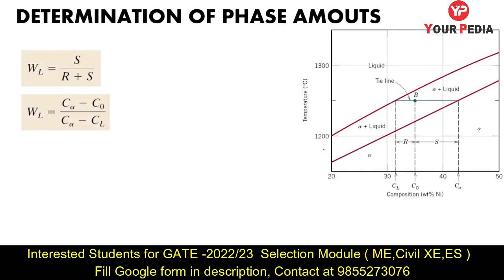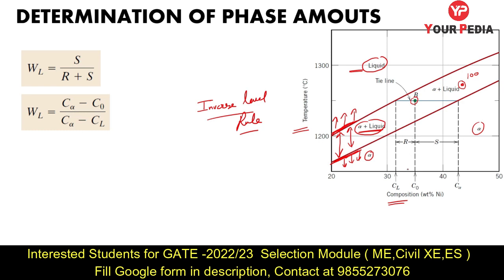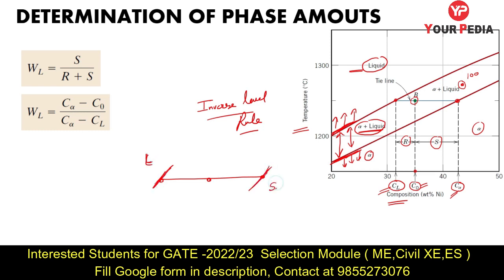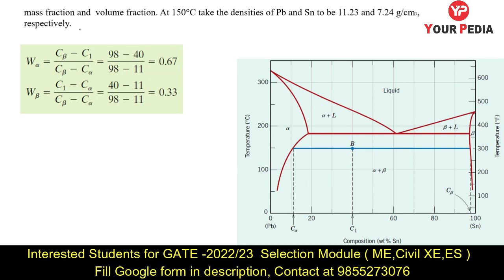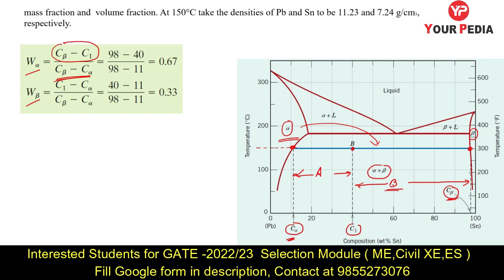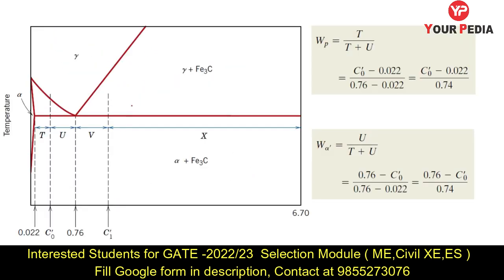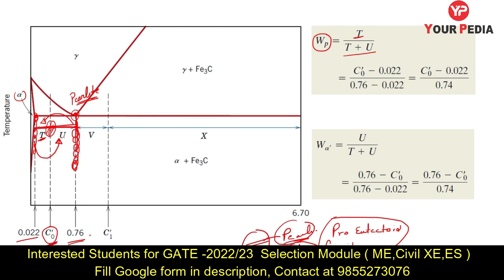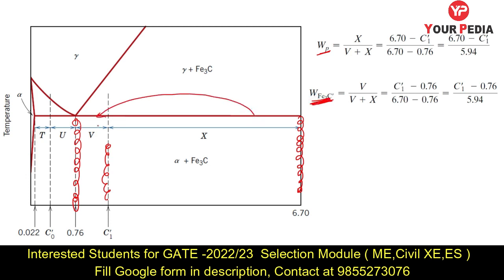Topic- Lever Rule | GATE 2022 XE Material Science Preparation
Interested students for GATE Selection Module for Mechanical, XE, CIVIL & Environmental Science & Engineering for GATE 2022-23 fill up the google form below.

The Graduate Aptitude Test in Engineering (GATE) is an examination that tests the  understanding of various undergraduate subjects in engineering and science for admission into the Masters (MS/ MTech) , PhD, Direct PhD program and recruitment by some Public Sector Companies. GATE 2022 is conducted by the Indian Institute of Technology Kharagpur and six other Indian Institutes of Technology at Mumbai, Delhi, Guwahati, Kanpur, Chennai, Roorkee & Indian Institute of Science at Bengaluru on behalf of the National Coordination Board – GATE, The Department of Higher Education, Ministry of Education (MoE), Government of India.
Watch this Video till end and listen to the options told by Dr Vijayender for students writing GATE 2022 with only XE, benefits & opportunities with XE (Engineering Sciences) for third year and final year students.

scope of XE exam
GATE 2022 Exam with XE paper
Scope of XE paper
Future with XE Paper
Placements with XE paper
placements in data science with XE paper
How many papers to choose for GATE 2022
GATE XE Preparation
Admission into the Masters (MS/ MTech) through GATE 2022
Admission into PhD through GATE 2022
Admission into Direct PhD program through GATE 2022
MS
MTech
PhD
Direct PhD
GATE 2022 registration
how third year students prepare for GATE 2022
gate 2022 last date for registration
gate 2022 preparation strategy
second choice for writing GATE
GATE 2022 form filling last date
IIT IIIT IISc NIT IIM NITIE
COAP